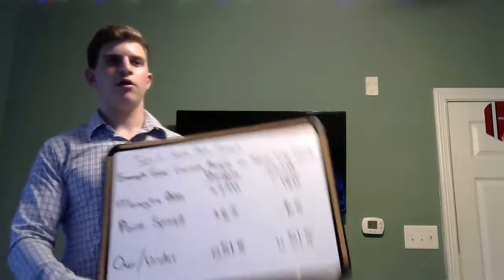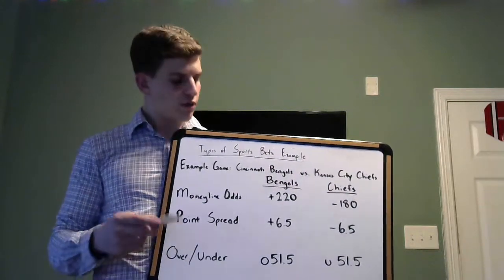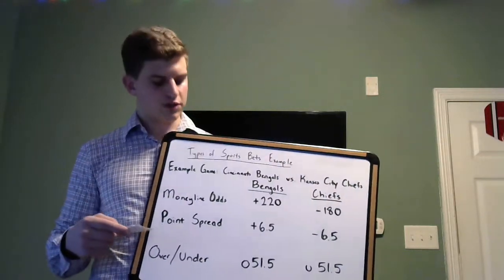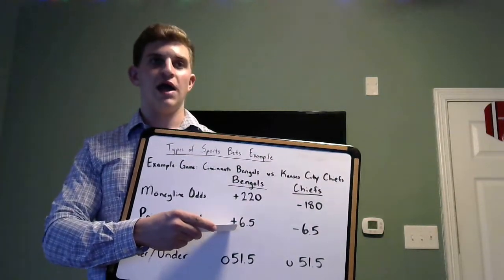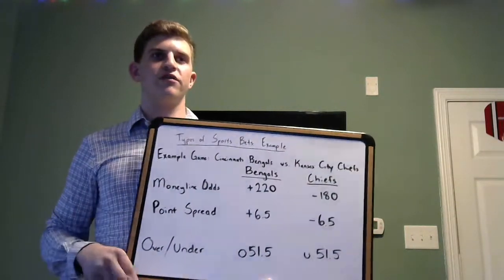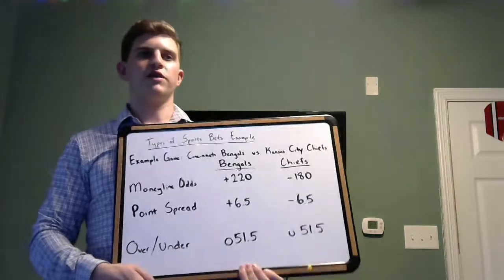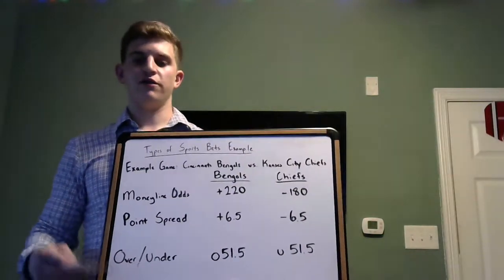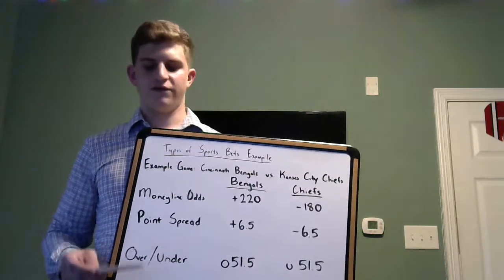Informative Speech: Introduction into Sports Betting